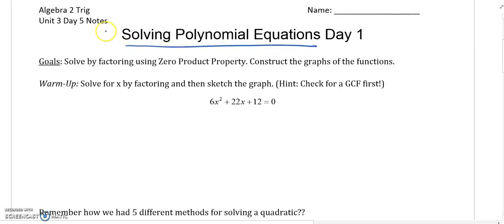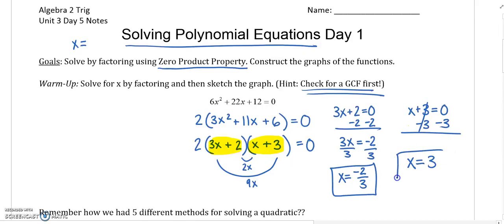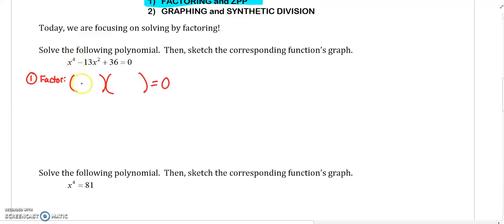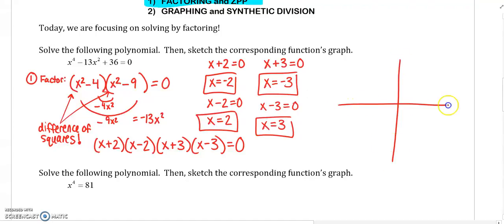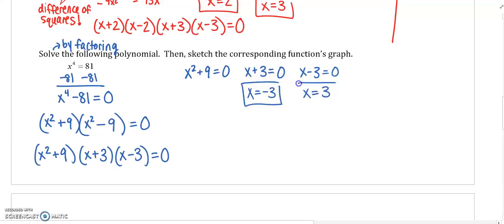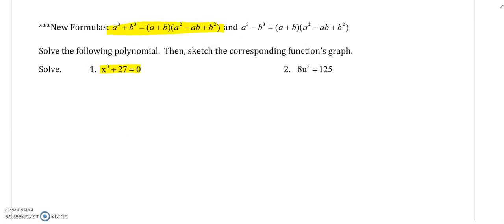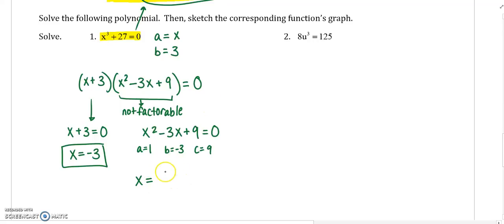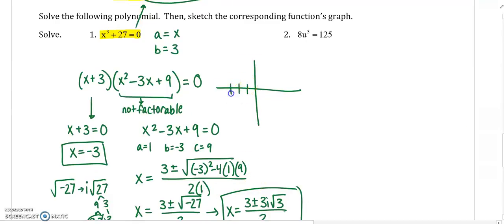Unit 3 Day 5 Notes Solving Polynomials